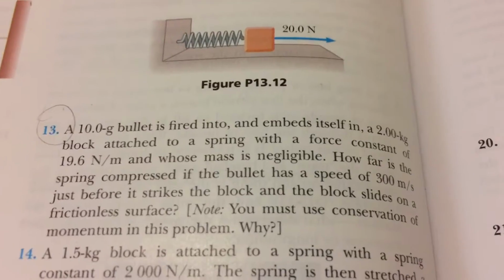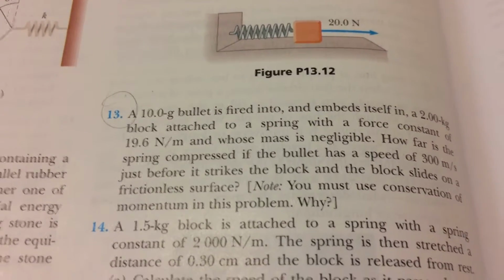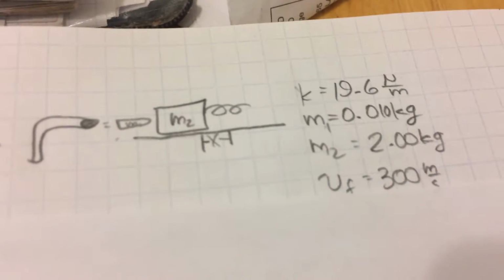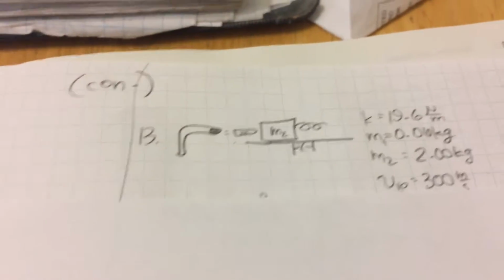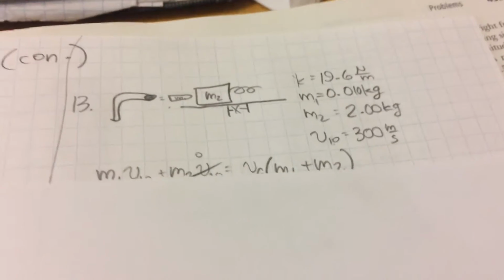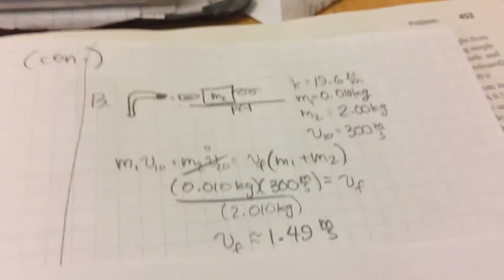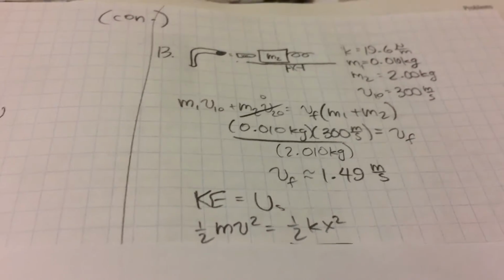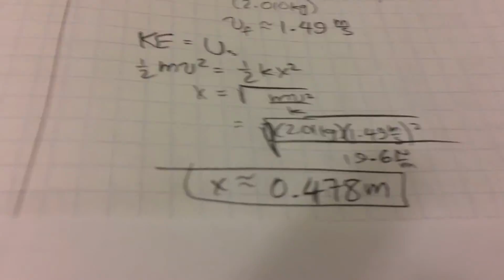Nezami #13 of Ch 13